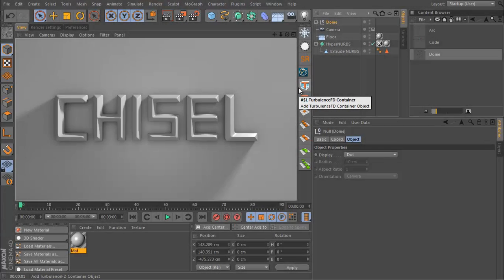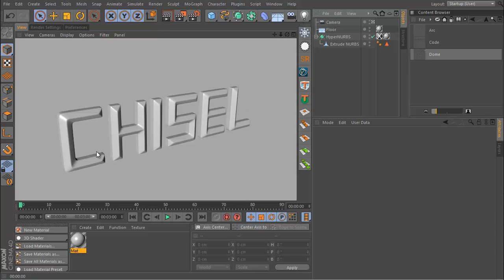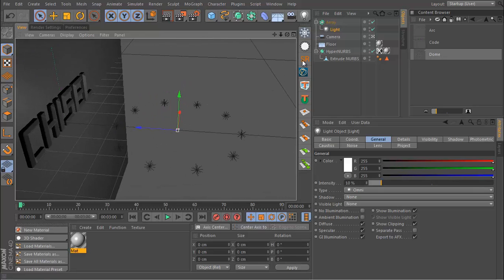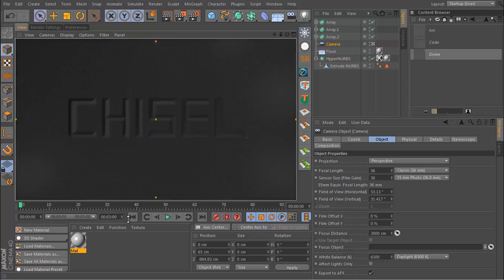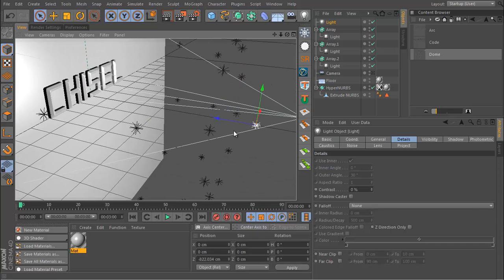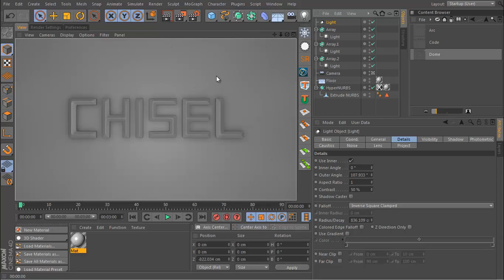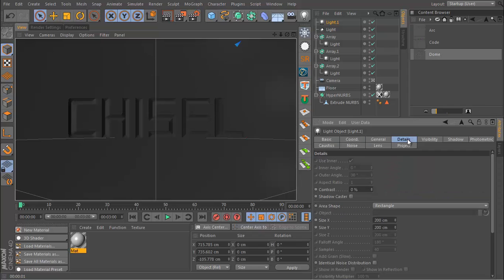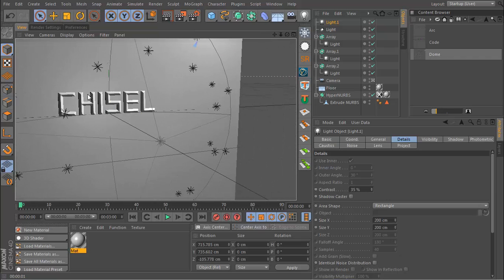Cinema 4D: VFX 3D Logos + Light Setup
In this tutorial, VideoFort Don demonstrates how to create a light setup for 3D logos or 3D text using Cinema 4D. Lighting your text or logo is an effective way to help bring more attention and detail to the composition.

He first starts off by selecting a light and adding it to an array into the composition. The array makes clones of the light and arranges them into a circular shape. He then lowers the intensity of the light and increases the radius of the array. Be sure to change the page rotation of the light to 90 degrees. He then duplicates the light layers and lowers the radius several times. Under each light layer, change the settings under "Shadow" to "Shadow Map (Soft)". VideoFort Don also increases the contrast of each light to add nice shadows around the letters.

To add better lighting, he adds another light layer past the third set of lights. Set the type of the light to 'Spot" and increase the width. Under details, change the falloff settings to "Inverse Square Clamped". Reduce the intensity of the light and increase the contrast to add an ambient lighting to the logo or text. This will help bring more attention to the middle of your frame.
Lastly, create a new light layer and bring it to the top right corner. Change the settings under "Shadow" to "Area". This creates the effect that the light is beaming down onto the text or logo by adding a drop shadow.